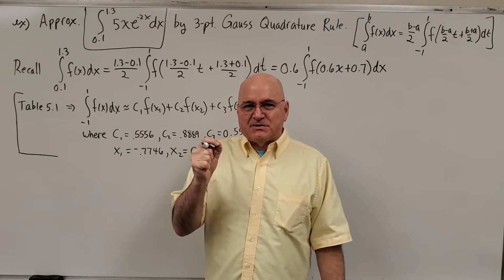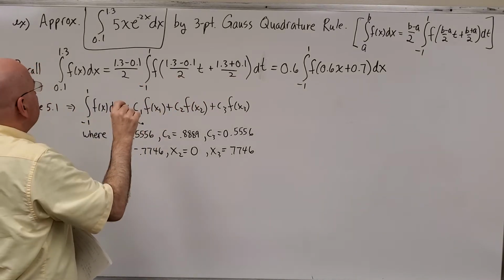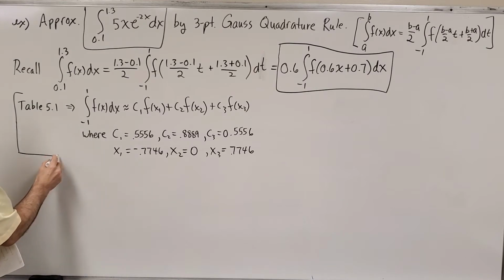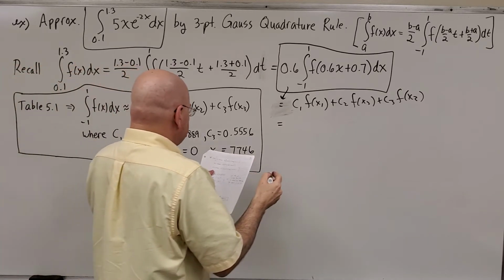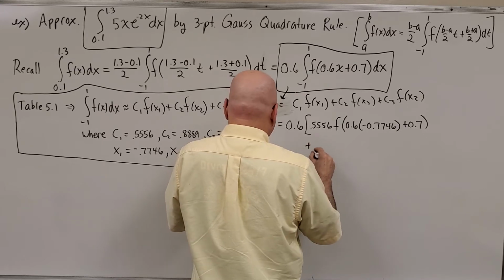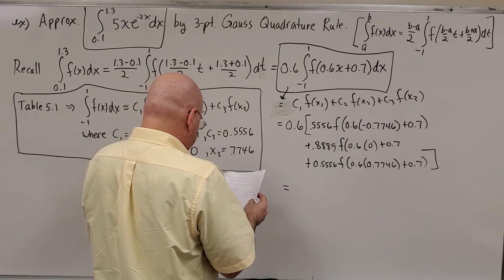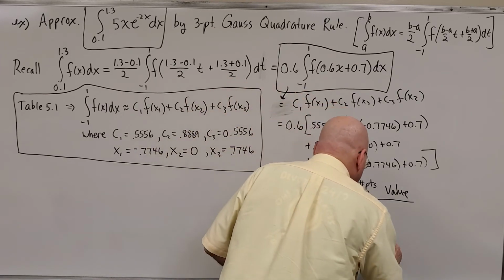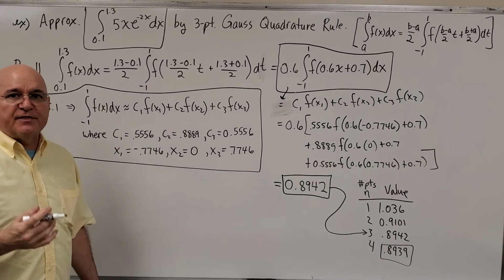Numerical Analysis - Gauss Quadrature Rule for Integration (#7)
We learn about the Gauss Quadrature Rule or the n-point rule to estimate a definite integral. We use a set of nodes (x values: x_0, ... x_n) and a corresponding set of weights (c_0, ..., c_n) to estimate an definite integral from a=x_1 to b=x_n.